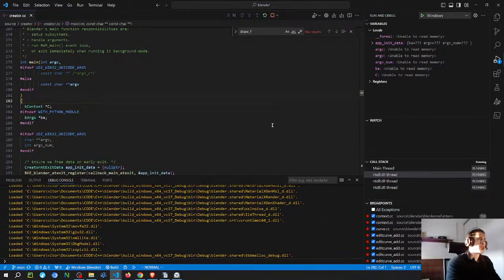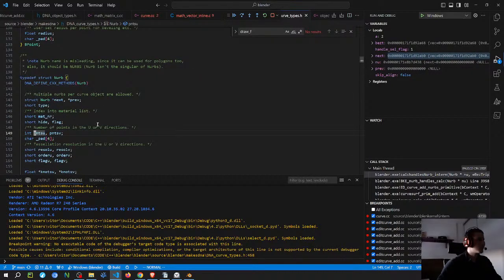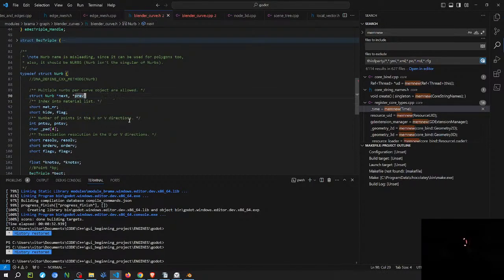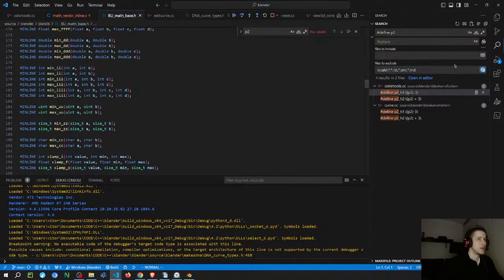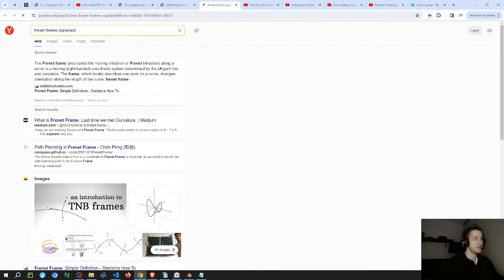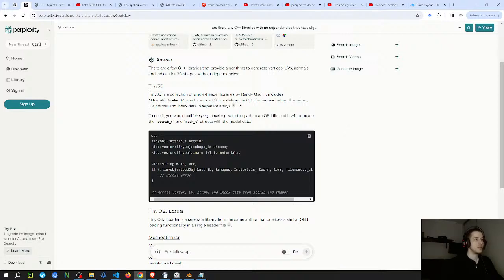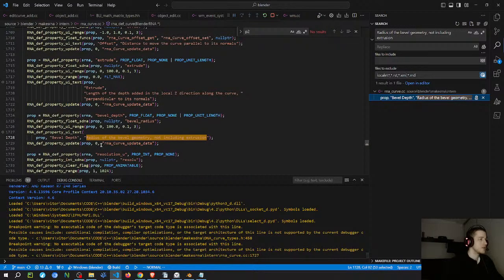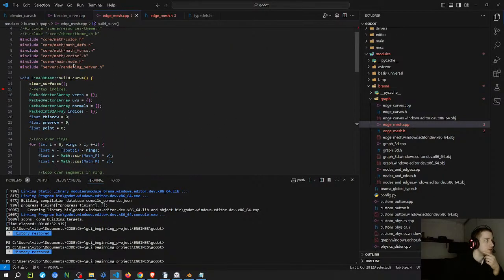Studying Blender source code | Bezier Curves part 2